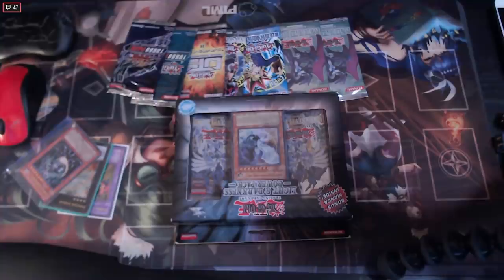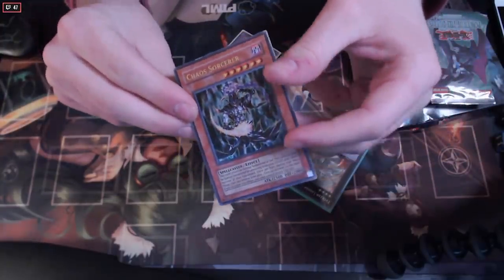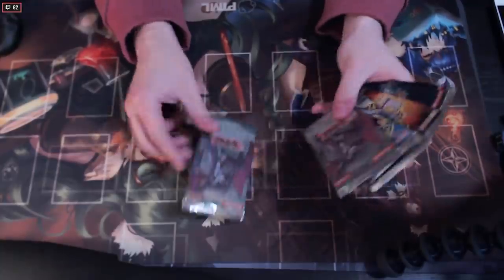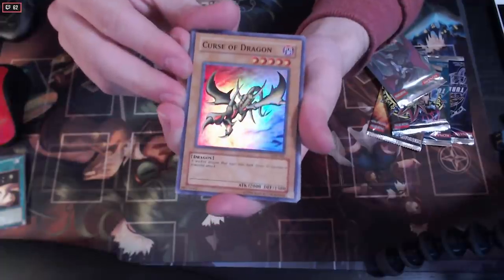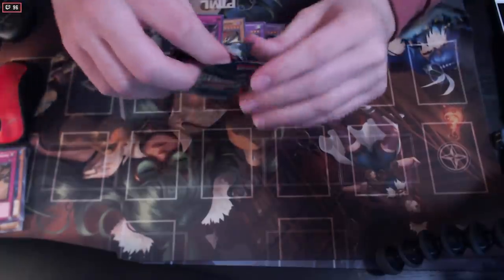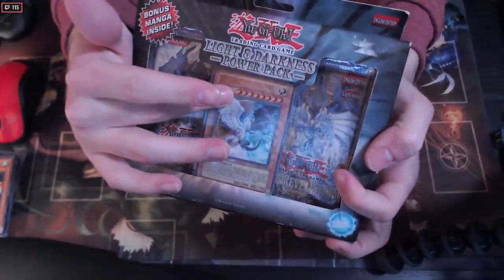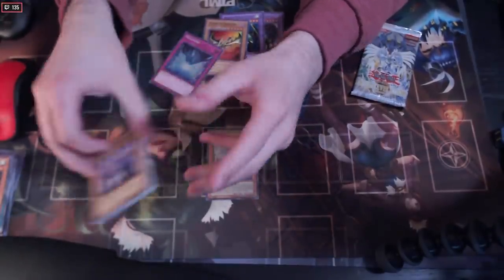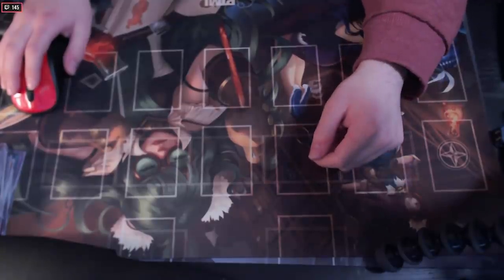I opened a few cool things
In this video we open some cool old school sealed product for hitting 200 subscribers on my Twitch.